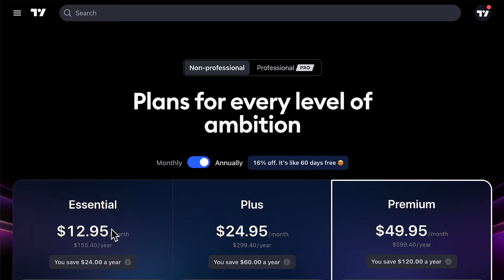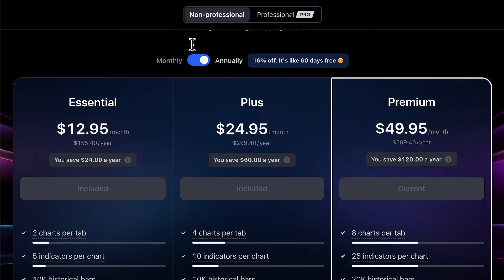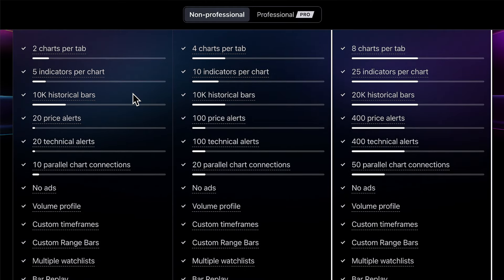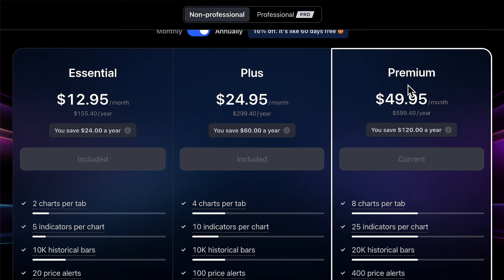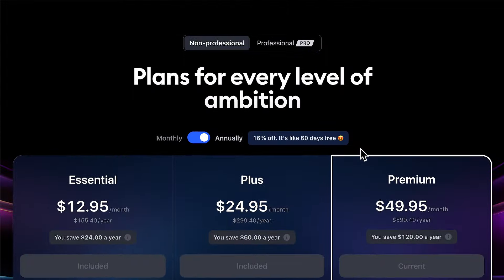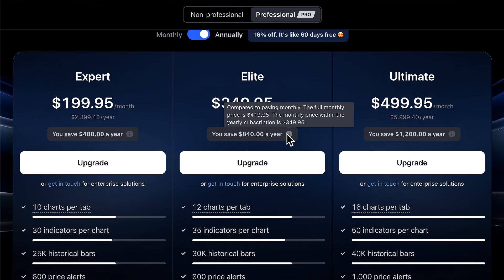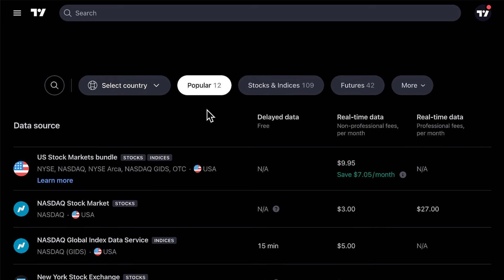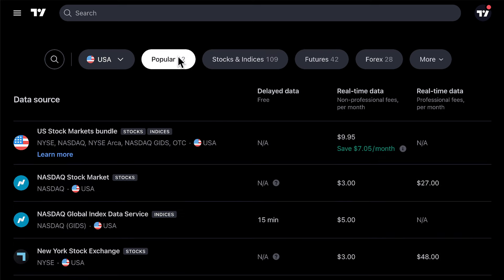TradingView Professional Plans Explained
In this video, we break down everything you need to know about TradingView’s Non-Professional plans and Professional plans. From the basics to advanced features, we cover it all to help you make the most of your subscription, whether you're new to trading or a seasoned market participant.

It's important that you listen closely to this video and also read our Help Center article to fully understand what it means to have a Non-Professional vs. Professional plan.

What You'll Learn:

- Overview of TradingView Plans
- Comparing Pro, Pro+, and Premium Plans
- Detailed Breakdown of Basic and Advanced Features
- What are Professional Plans? What are Non-Professional Plans?
- How to Get Data for Your Plan
- Tips for Picking the Subscription for You
- Basic Walkthrough